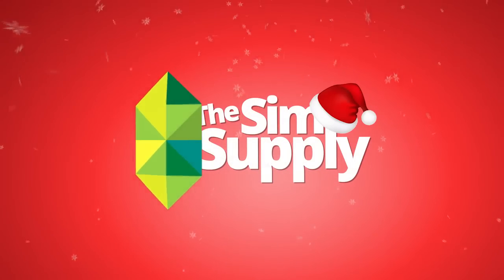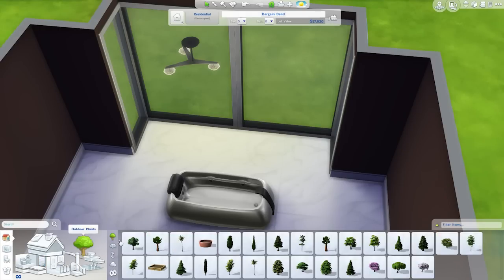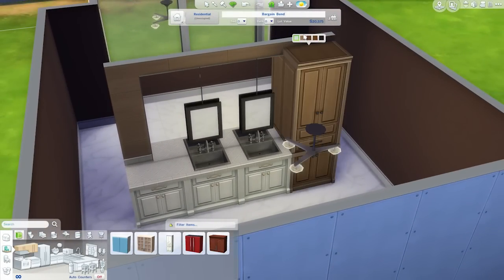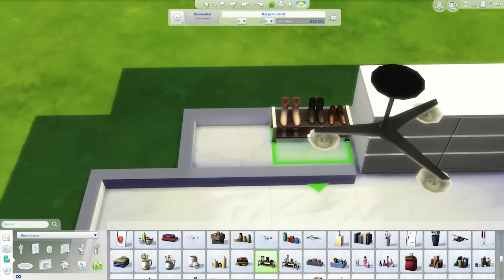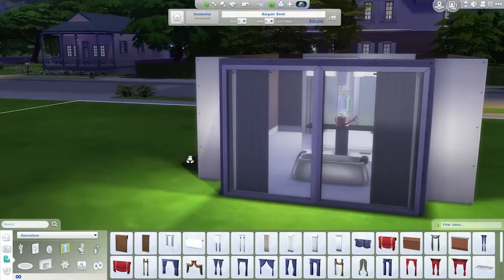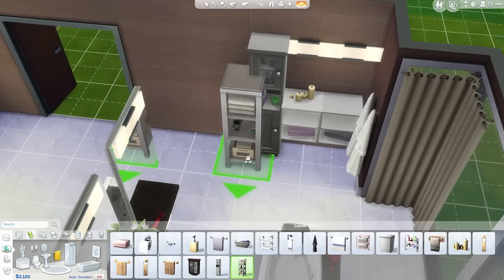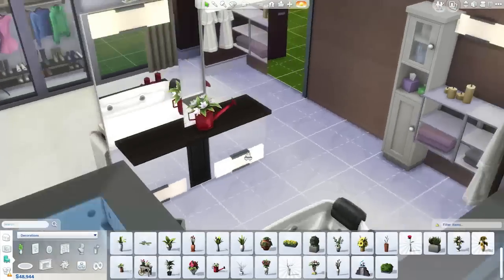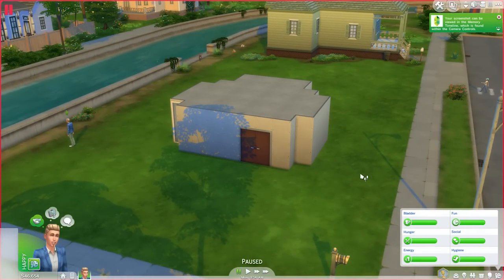The Sims 4 Room Build - Luxurious Ensuite Bathroom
Today I'm building a rather large and exquisite bathroom fit for a large house or mansion!